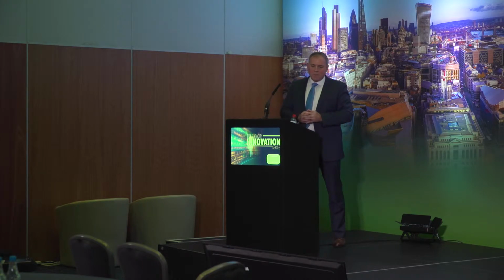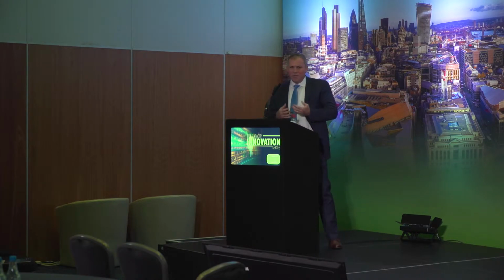Capacity Europe 2018: Programmable Networking - Dispersive Networks | Capacity Media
The Capacity Innovation Series is a platform for innovators in emerging technologies to showcase their offerings to the global carrier community. The series is titled The Future is Here and discusses Artificial Intelligence (AI), The Edge, FSO Communications, SD-WAN, and audience discovery platforms.

🗣️ This presentation is hosted by Rick Conklin, CTO at Dispersive Networks.

ℹ️ - Who are we?

Founded in 2000 Capacity Media is an essential source of news and events in today’s telecommunications wholesale carrier and service provider marketplace and focuses on the critical business issues that carrier face in the rapidly changing telecoms market.
Through its portfolio of Capacity magazine and 24 large scale global events including Capacity Europe, International Telecoms Week (ITW), the Global Carrier Awards as well as networking receptions, carrier directories and an online news source Capacity Media has become a vital source of business intelligence for the global carrier industry.